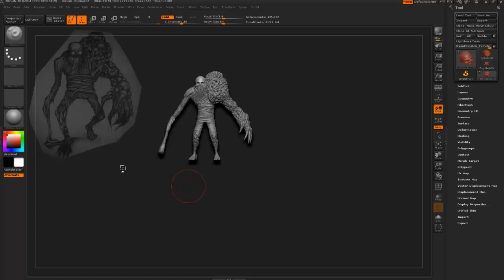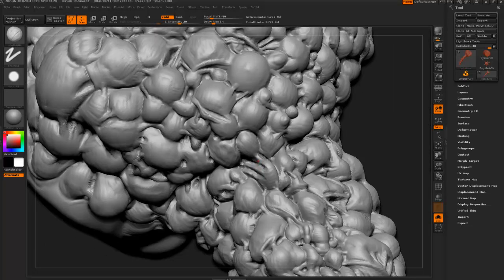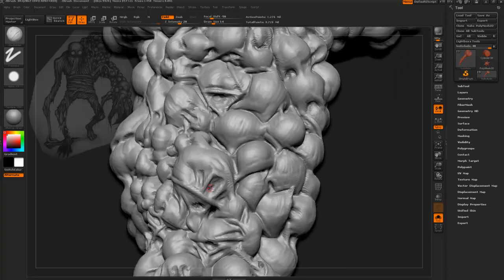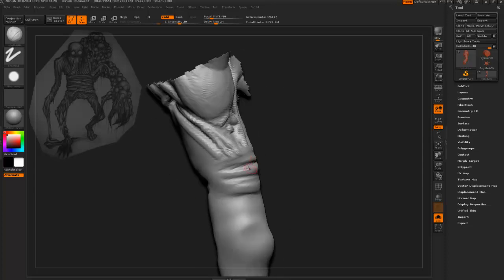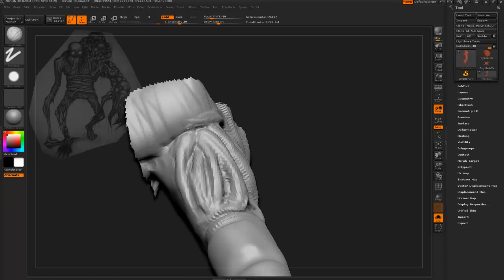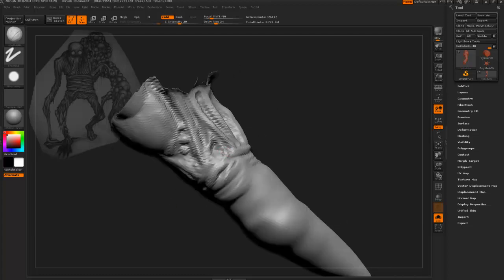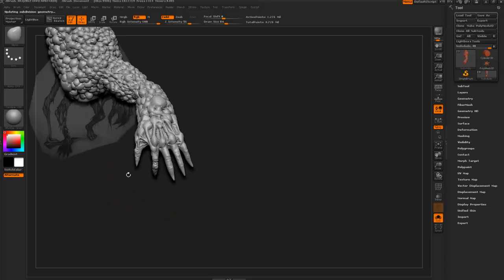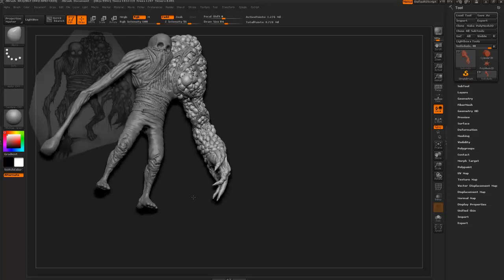Zbrush Character Sculpt - Sanity 'Belt Creature' 003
Threeeeeeee.

9:44 - lol weird rant about 1 guy 1 jar xD.